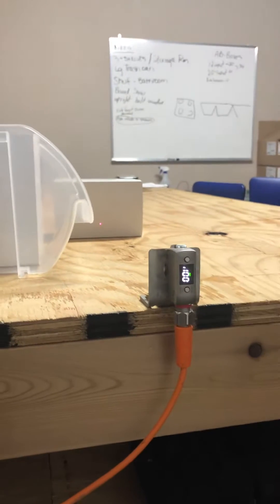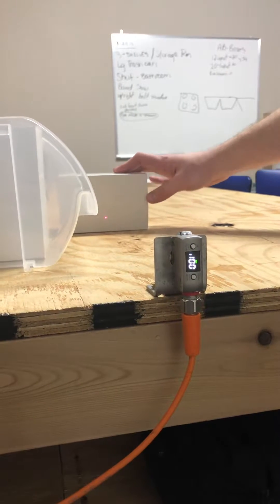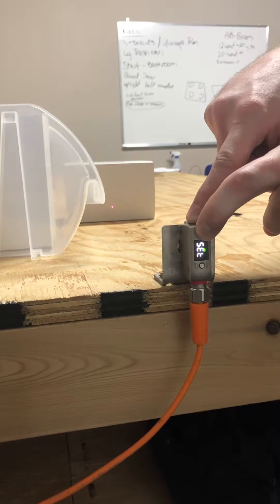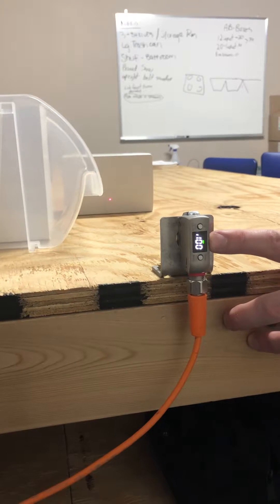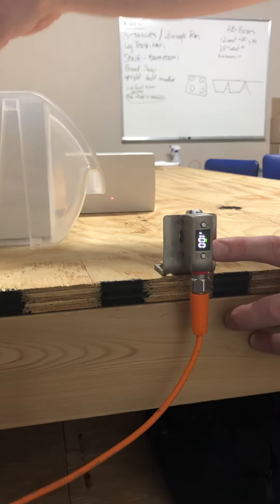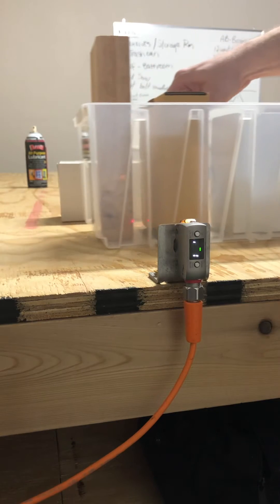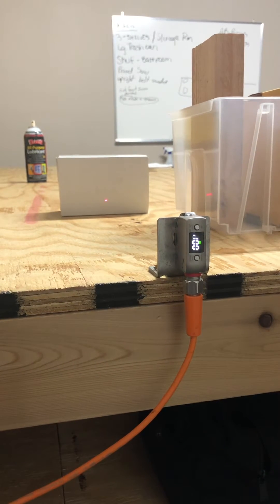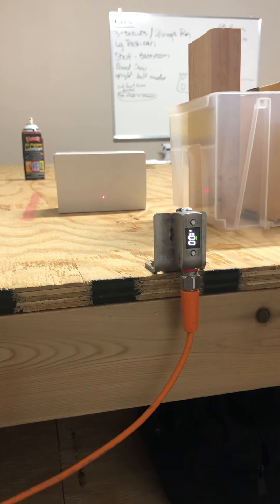Keyence LRZ laser- UCD/Background mode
How to teach your LRZ laser UCD mode